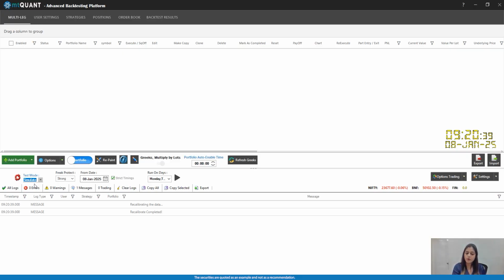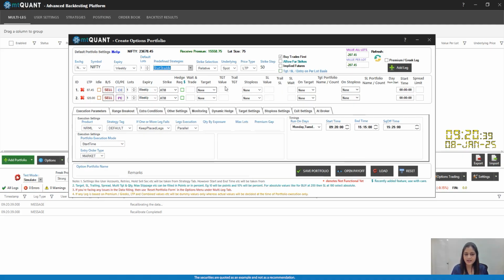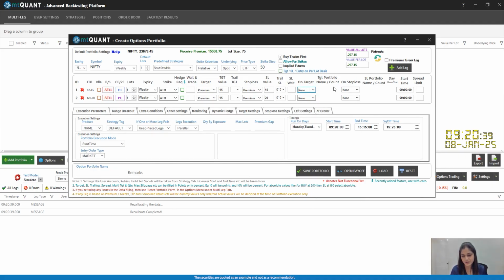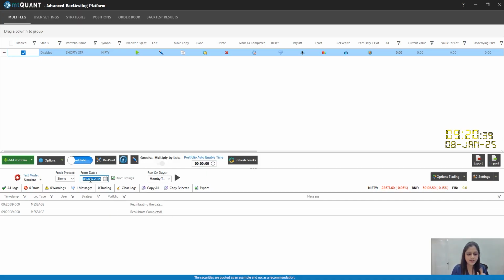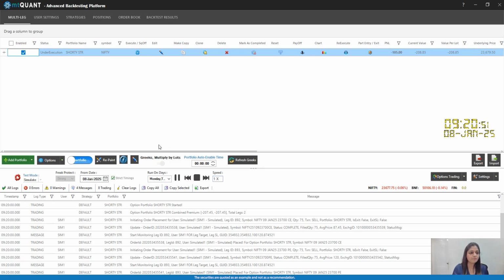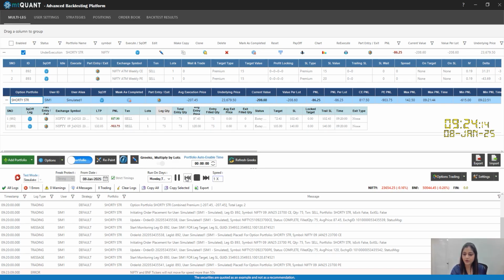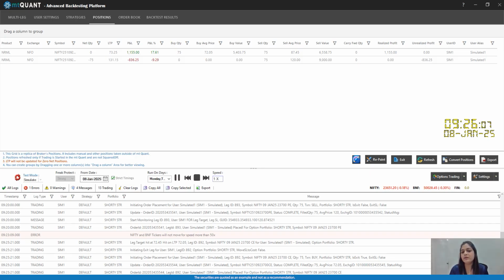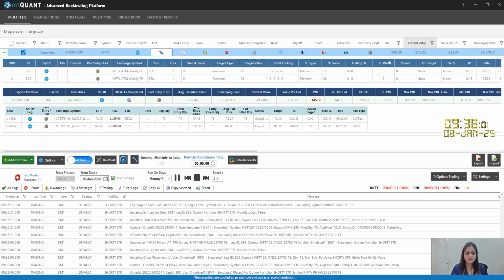Simulation in MT Quant: Complete Step-by-Step Guide with Historical Data Backtesting